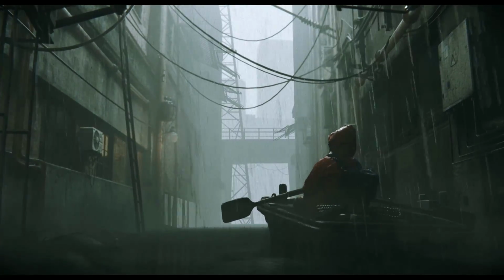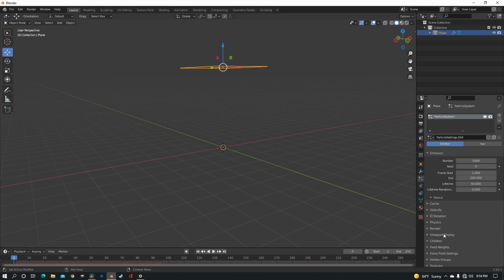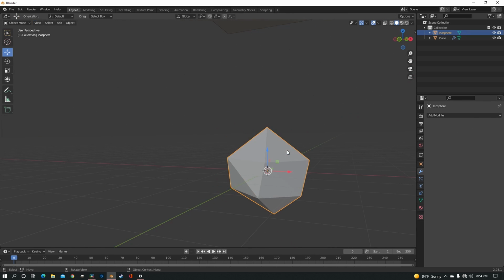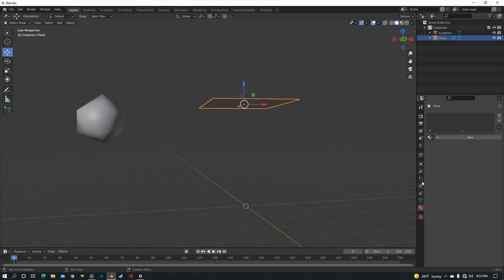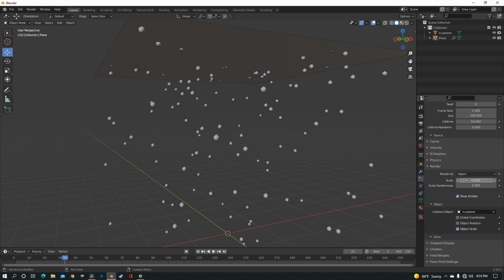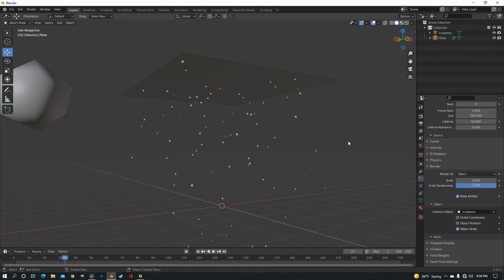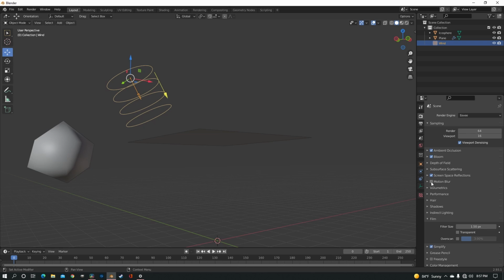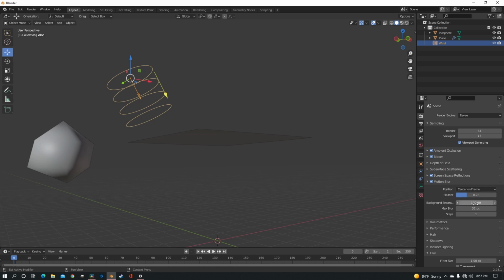Make it rain in TWO minutes (Blender Tutorial)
I was recently working on a still Image and I needed rain. Instead of looking up a tutorial I decided to just do it myself. Other tutorials were way to long and this one is here to make simple but beautiful rain.